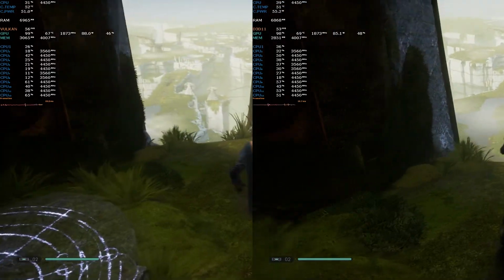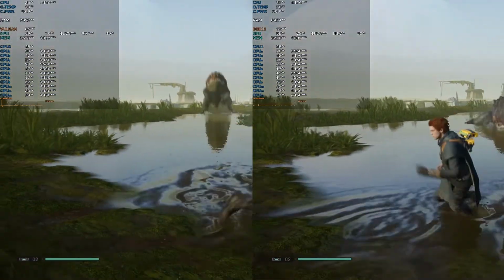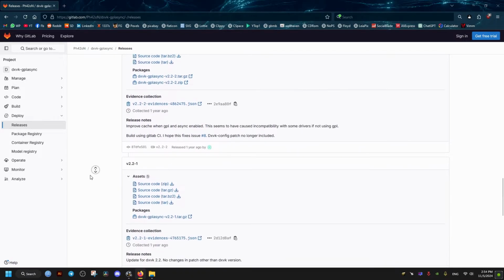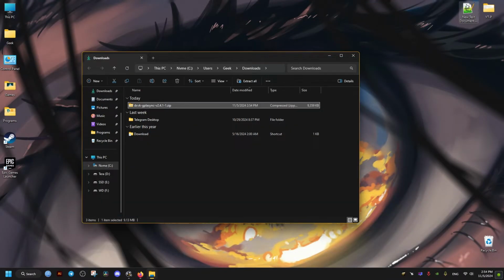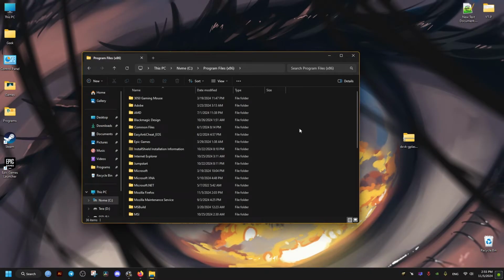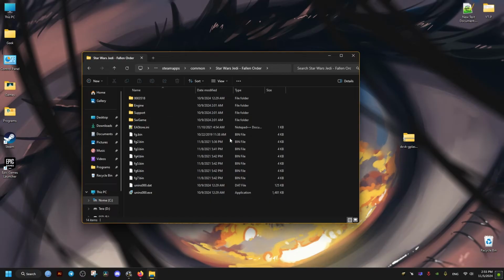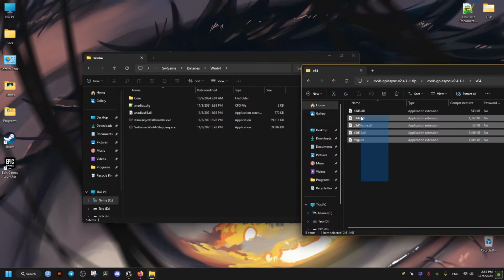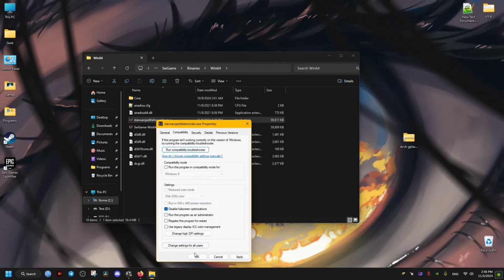Fix Star Wars Fallen Order Stutters And Get More FPS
Using this method which makes the game run in the Vulkan APi instead of directX11 makes star wars fallen order run smoother with less stutters and gives more fps on all graphics cards especially AMD ones along with reducing load on weak CPUs if that is a bottleneck that you have.
This guide is made and tested in late 2024 close to 2025 on a GTX 1060 6GB vram GPU and R5 5600 running a windows 11 pro operating system.

(vulkan runtime if the dxvk makes the game not launch)

dxvk-gplasync combines asynchronous compiling and pre-compiling of shaders which reduces load on cpu as well fixing stutters and increasing frame rate.